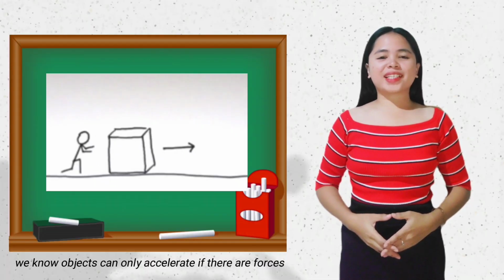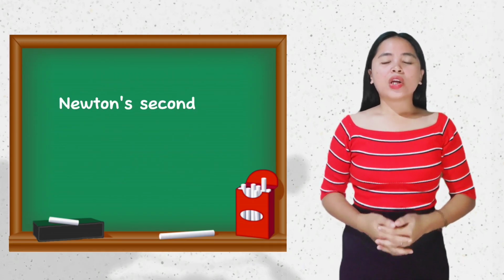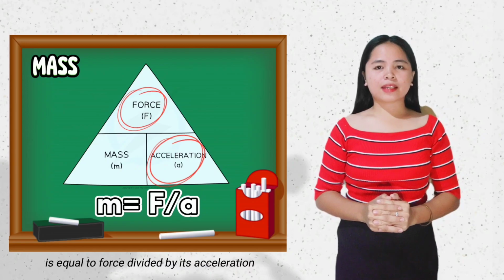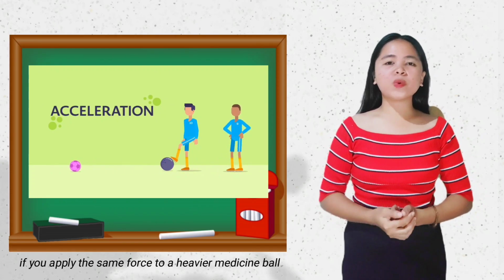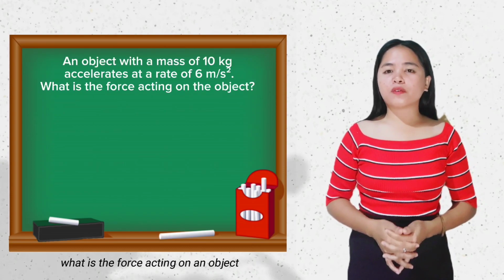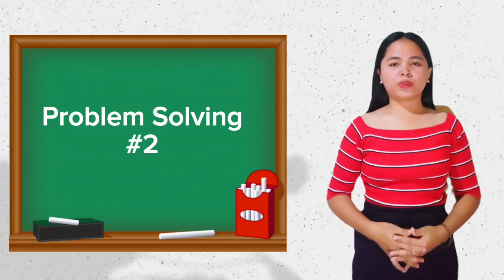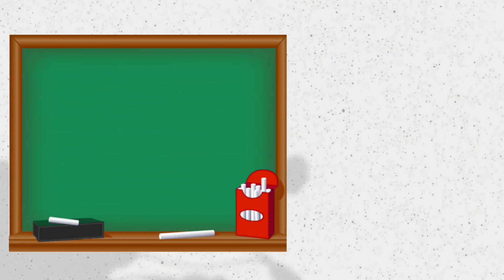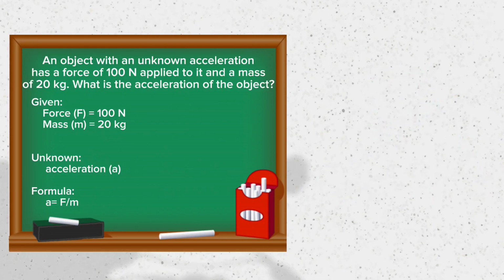Newton's Second Law of Motion - Physics